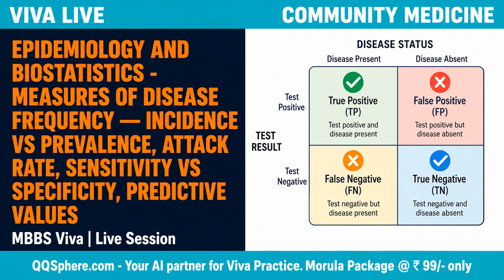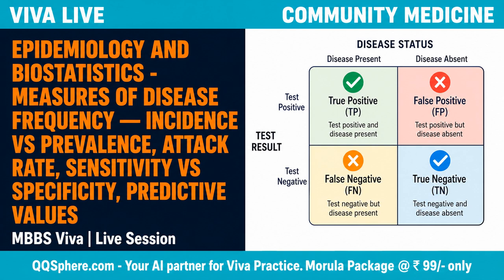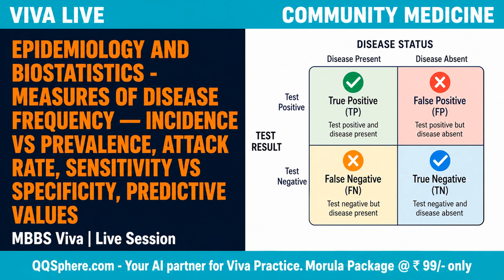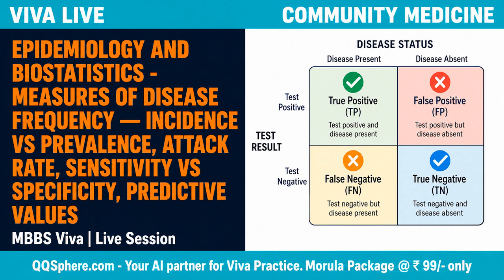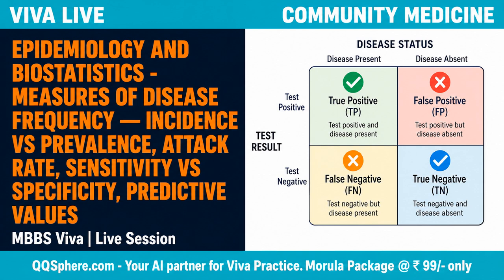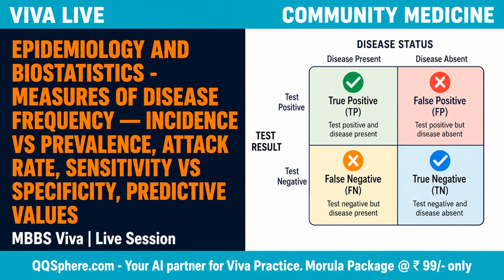Epidemiology Viva Made Easy With VivaLive | PSM Practice 📊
Epidemiology viva is less scary when you can define terms and apply them to examples.

In this QQSphere VivaLive session, practise study designs, incidence, prevalence, screening, bias, association, and common PSM viva questions.

Use this session to improve how you think, structure, and speak your answers in viva — so you move from mugging to confident answering.

No paywall. No excuses. No viva anxiety.